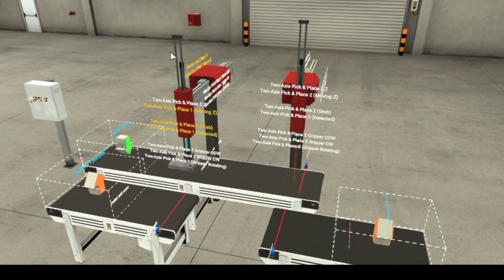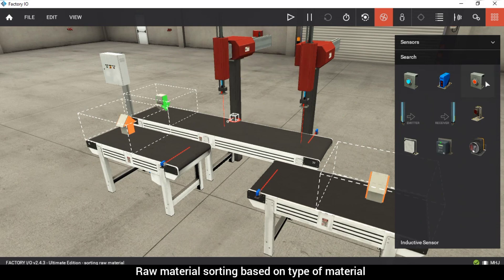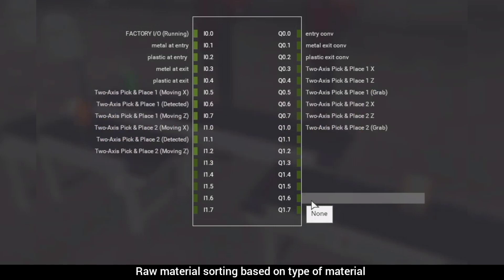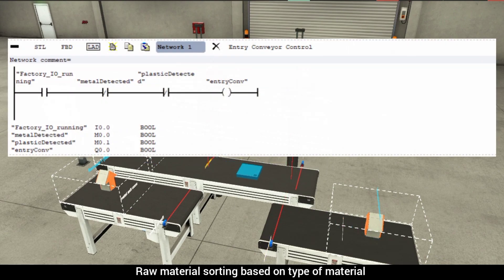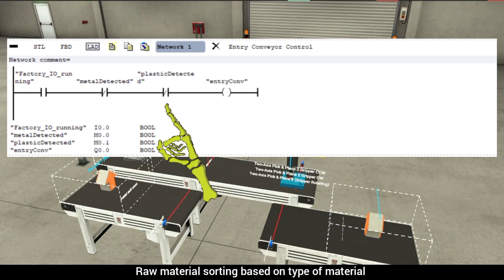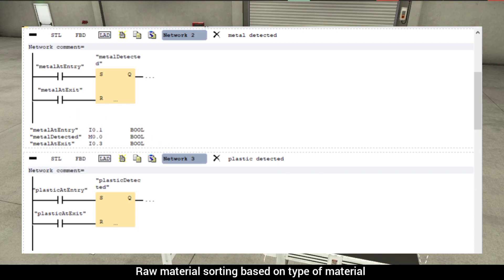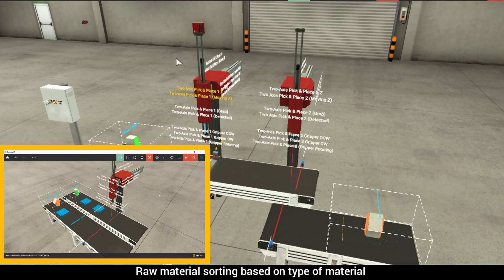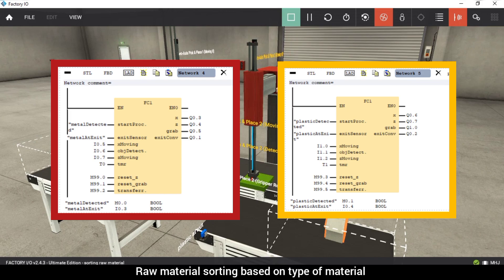Raw material Sorting using Two Axis Pick and Place station in Factory IO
Two Axis Pick and Place Tutorial